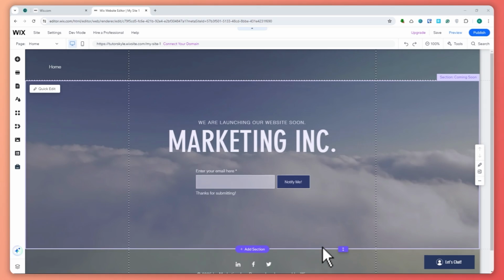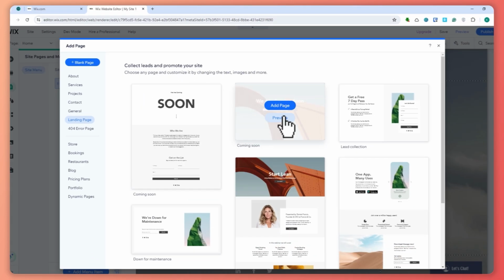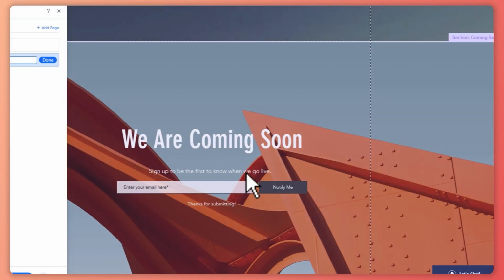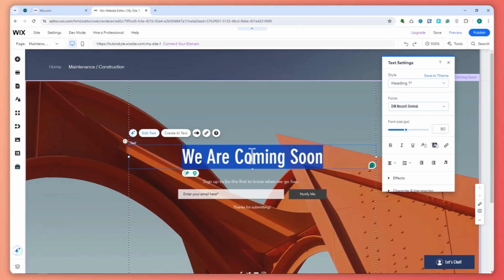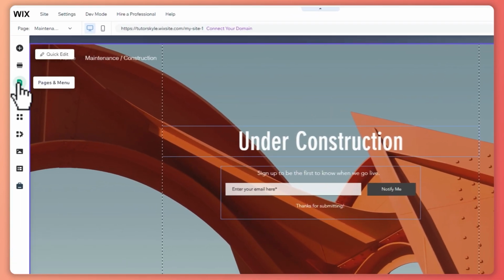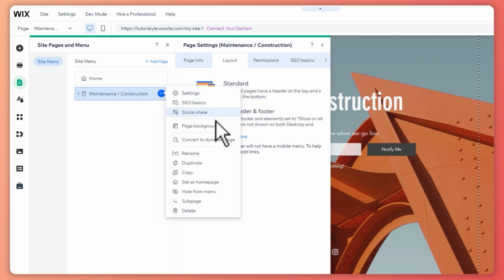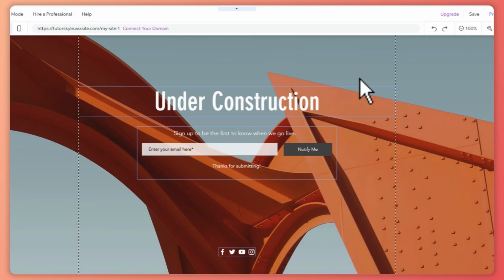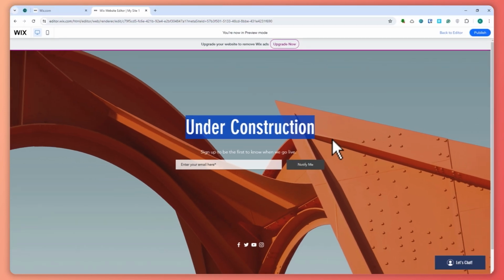How To Put Your Wix Website Under Construction (2026) Create Coming Soon Page!